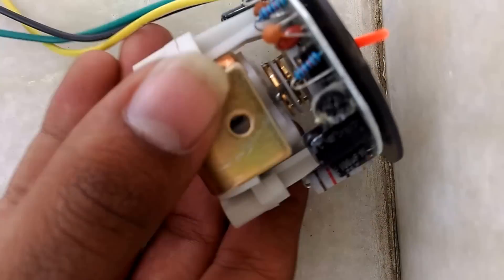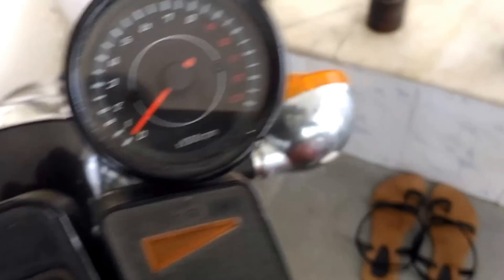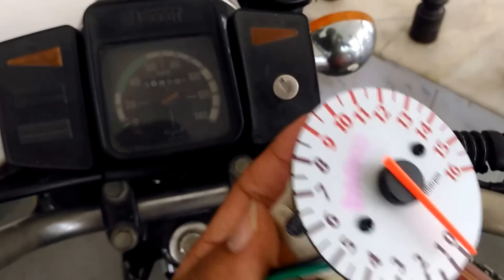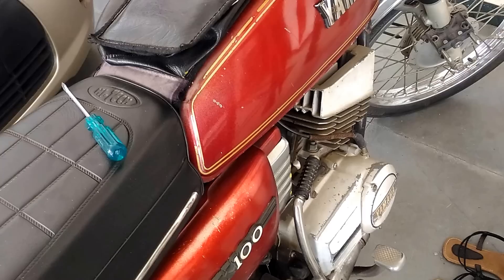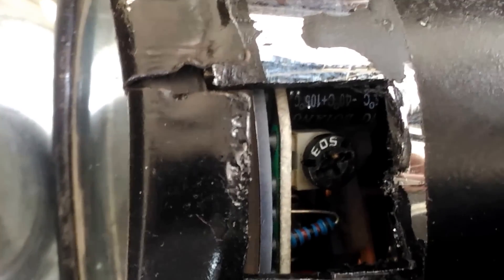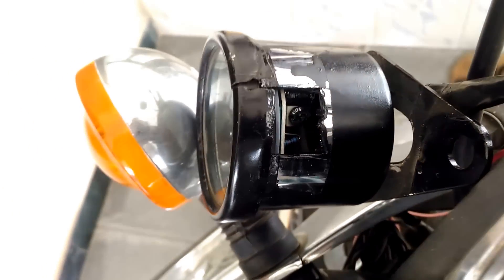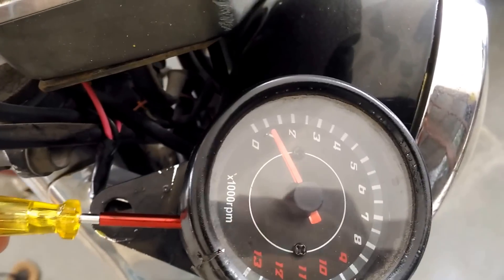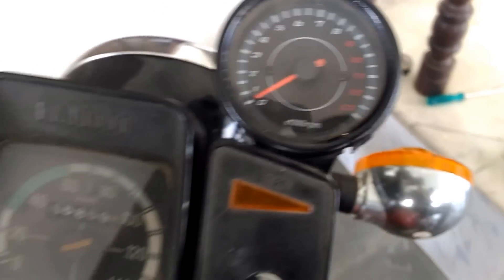2 stroke tachometer electronic gauge explained.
This video shows how to adjust your tacho to a two stroke engine. sorry for video mistake as this video is YouTube edited to prevent shake has gone wrong became much more shake.